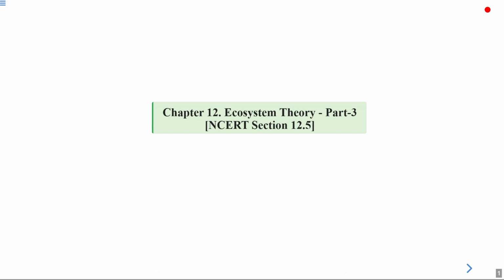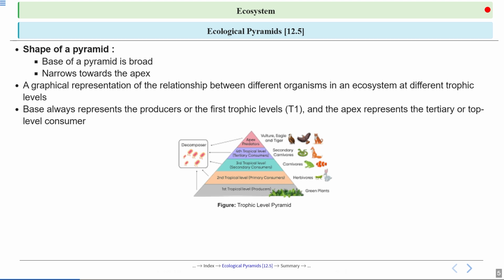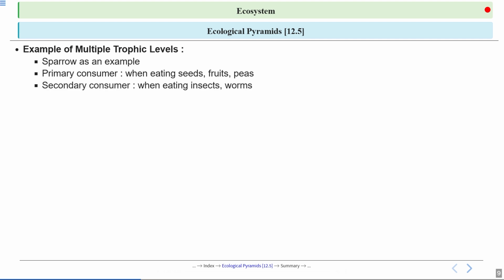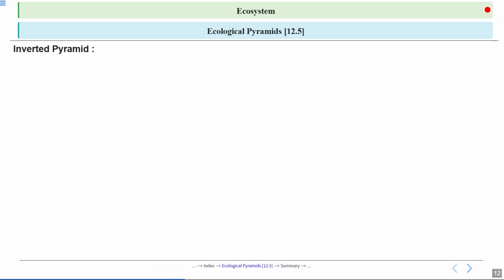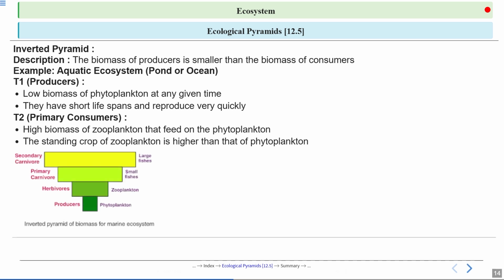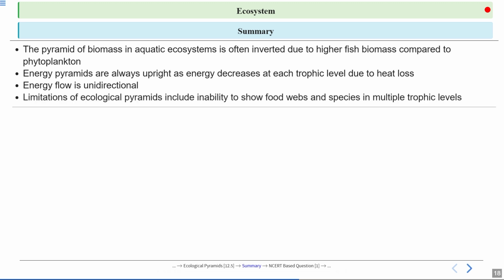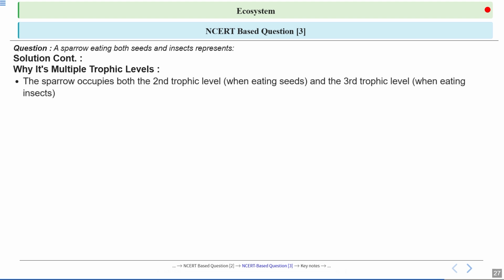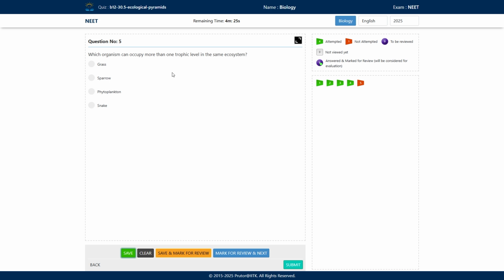Ecosystem Theory Part 3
Subject: Biology
Programme Name: Ecosystem
Course Name: Medical

📡 Key Features:
Syllabus-based Content